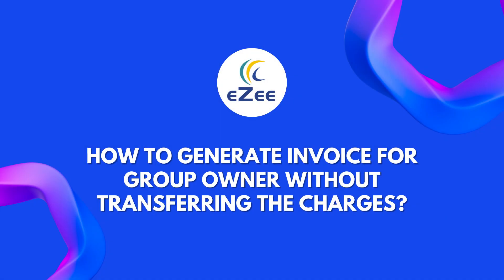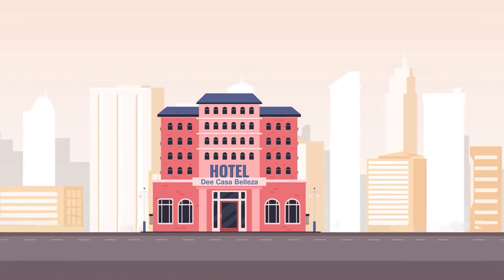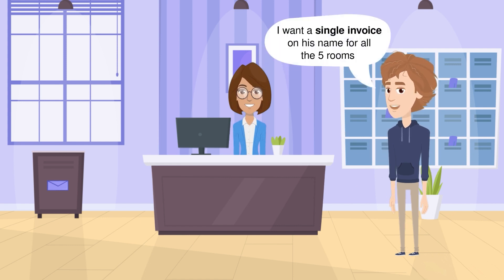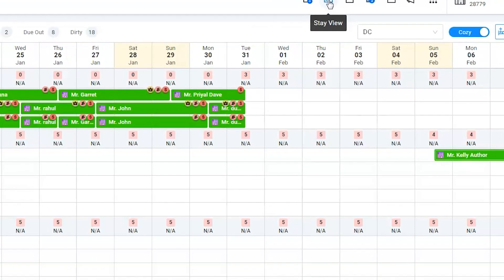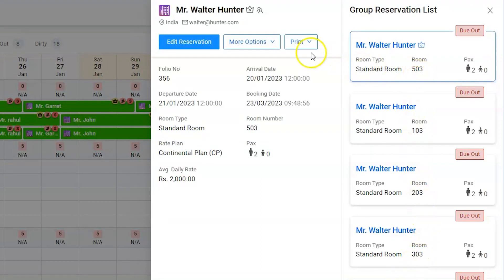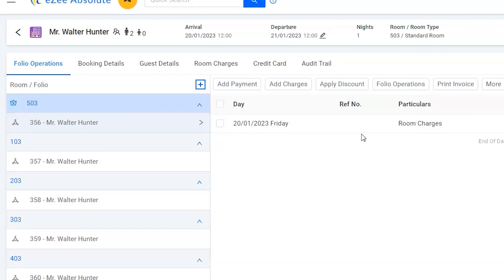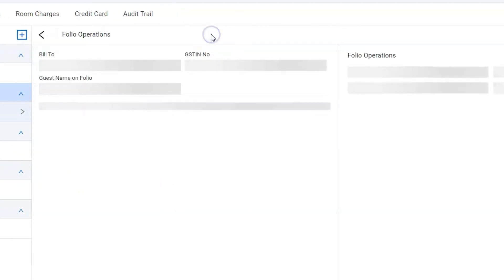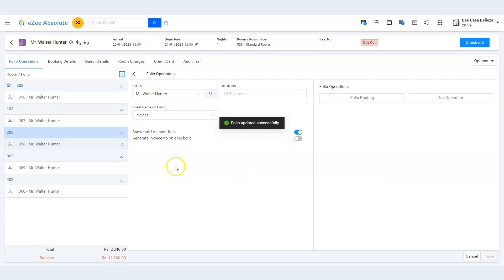How to Generate Invoice for Group Owner Without Transferring the Charges in Hotel PMS, eZee Absolute